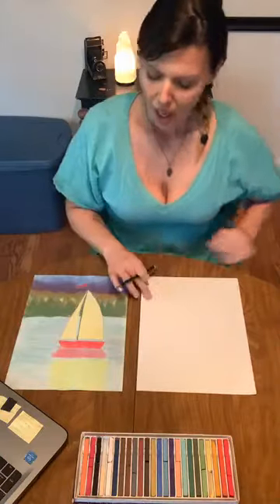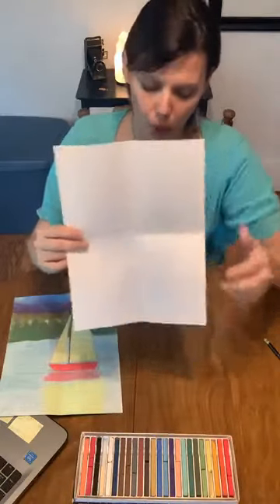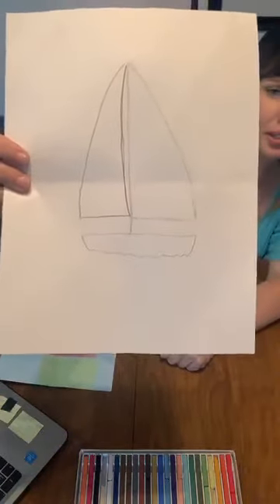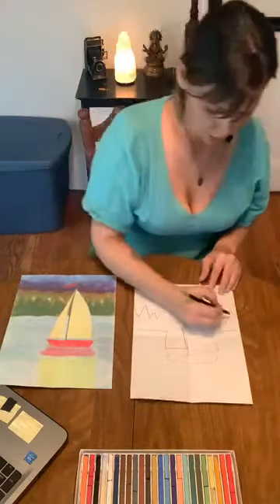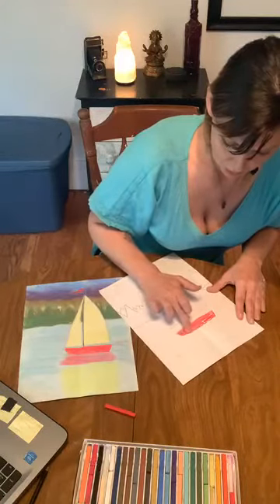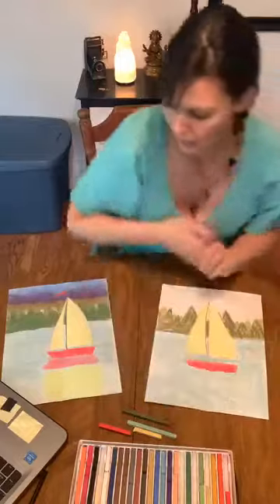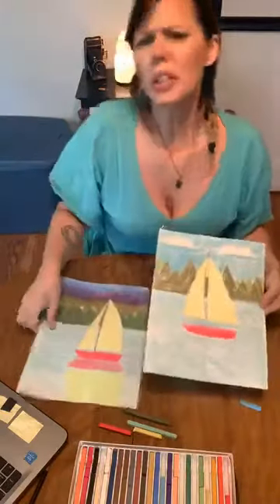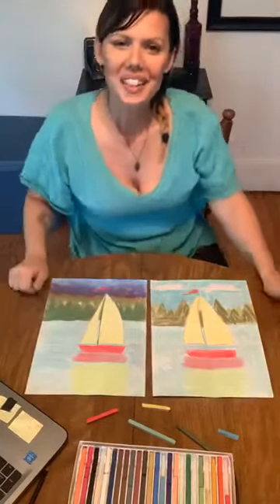Chalk Pastel Boat with Autumn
In this video Autumn will show you how to draw a boat using chalk pastels. Supplies needed; chalk or chalk pastels and paper